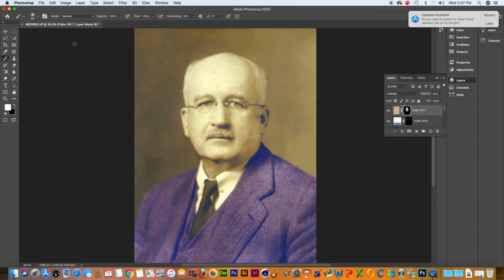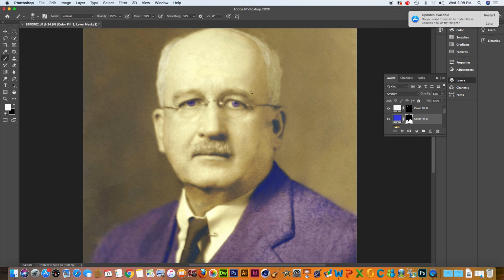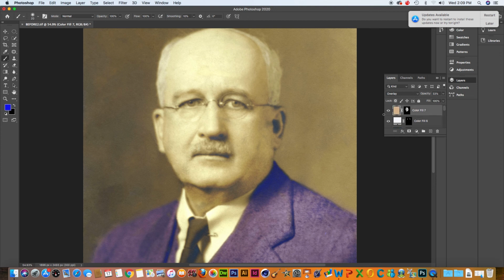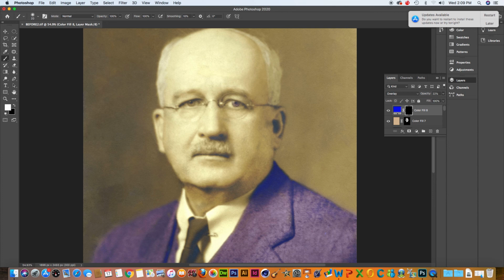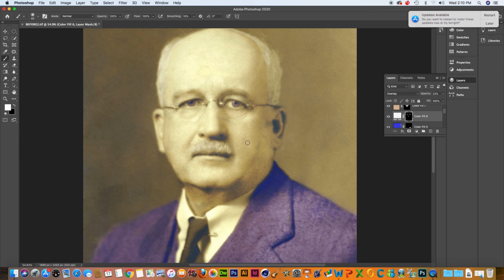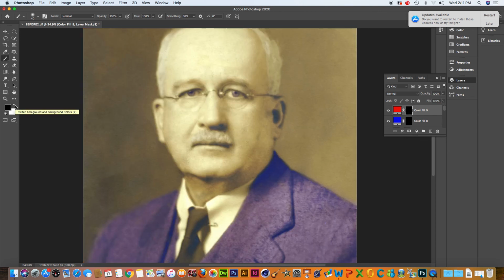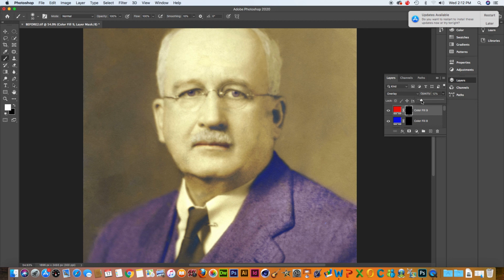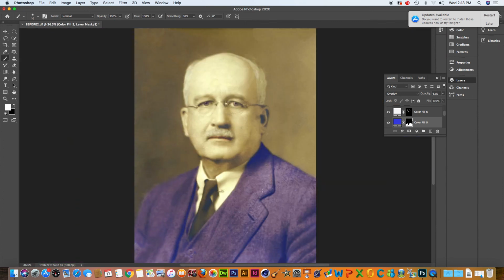110 week2 part6